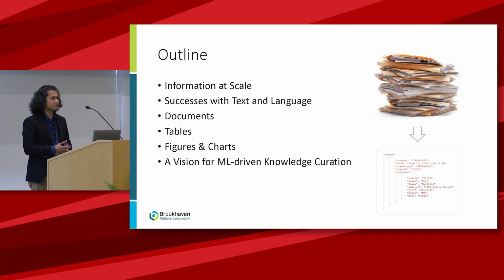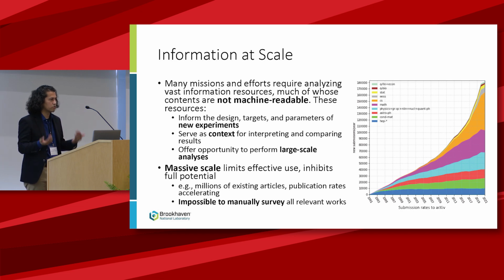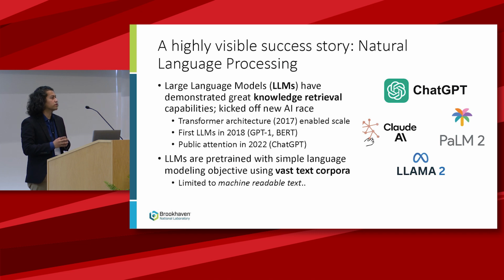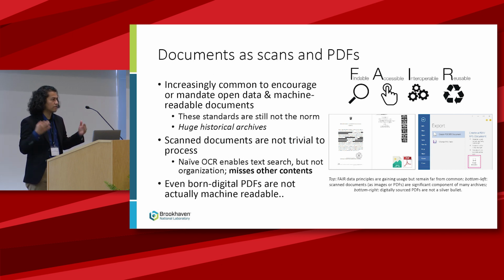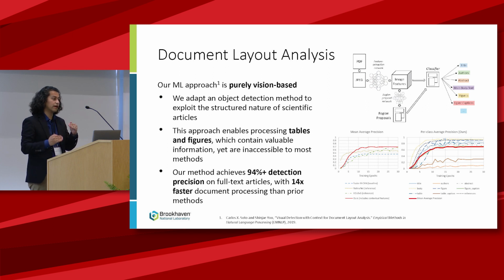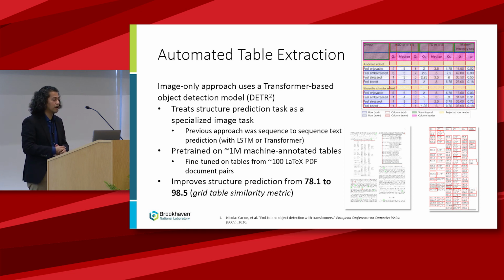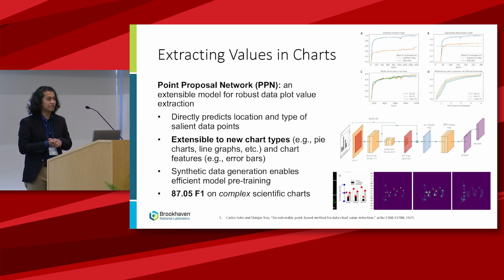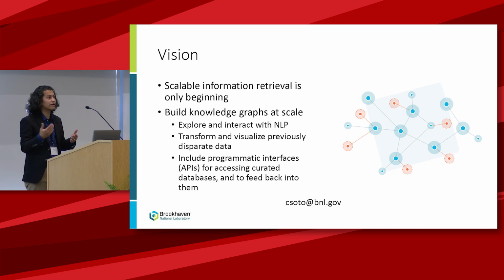CEWIT 2023 Conference - Dr. Carlos Soto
Dr. Carlos Soto, Associate Computational Scientist at Brookhaven National Laboratory, presented his "Making Large Information Resources Machine-readable with Machine Learning" tech talk at the 2023 CEWIT Conference.

Organized by the New York State Center of Excellence in Wireless and Information Technology (CEWIT) at Stony Brook University, our international conference is a destination for researchers, innovators and entrepreneurs, across borders and disciplines.